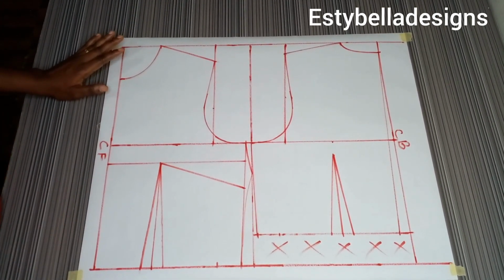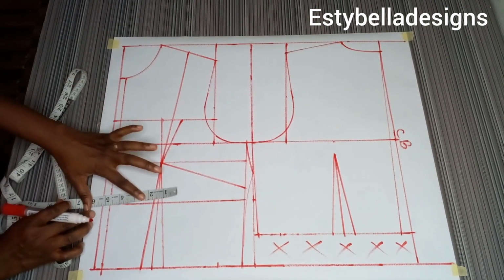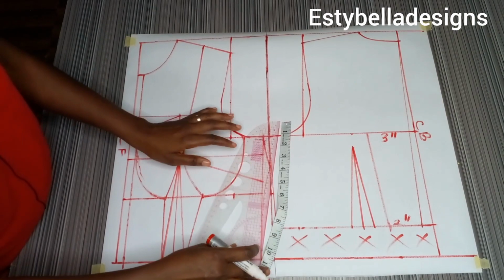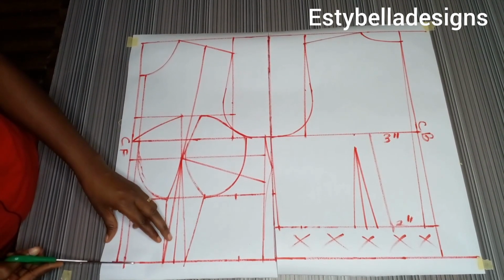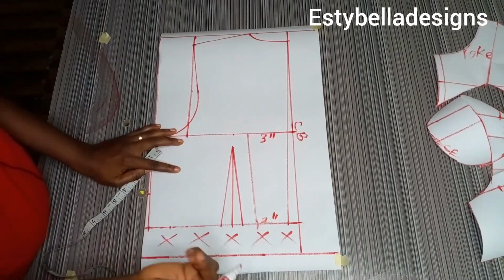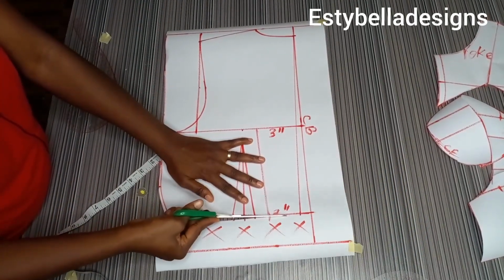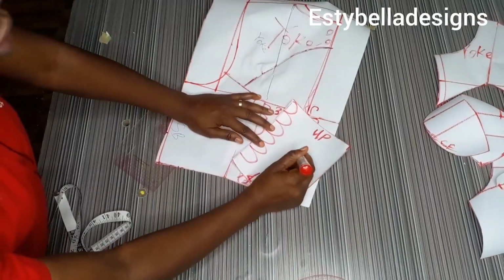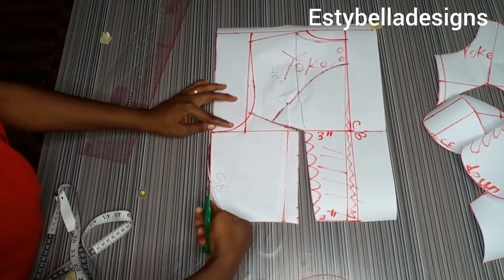How to cut and sew simple CORSET BEGʻINNERS FRIENDLY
This tutorial is the simplest and easiest approach to drafting a basque corset pattern with yoke and modesty panel

it is beginner friendly.

You will only need the knowledge of drafting a basic bodice pattern, which I already have on my channel.

Thanks for always stopping by our channel.

If you haven't joined our community, babe what are you waiting for?😊